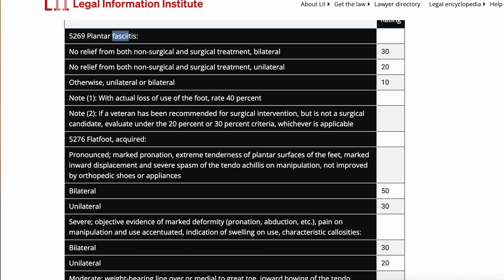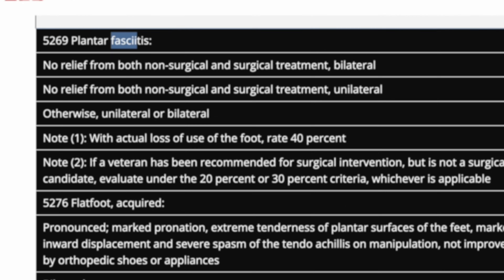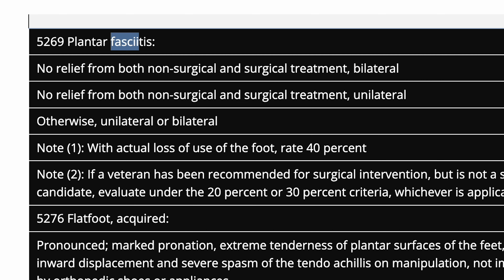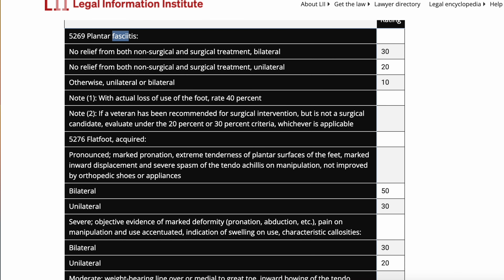C&P Exams: Feet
Welcome to our informative and comprehensive YouTube video on obtaining service connection for the Feet as a veteran. In this video, we will guide you through the process, regulations, and the essential Disability Benefits Questionnaire (DBQ) you can expect during your Compensation and Pension (C&P) exam.

Video Content Breakdown:

0:00 Intro
0:27 Exam Preparation
1:38 What to expect
4:30 Service Connection
6:24 Rating Schedule
8:17 DBQ Walk through
10:52 Key Takeaways
11:00 Outro